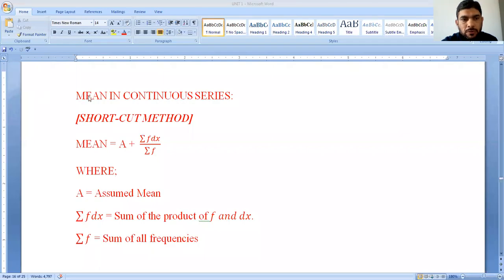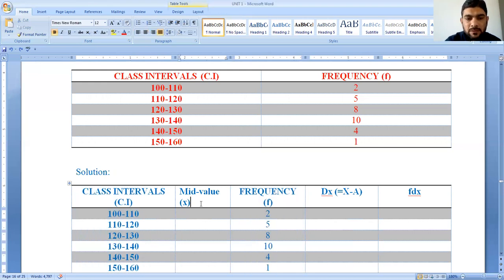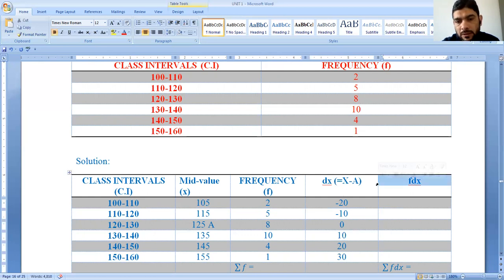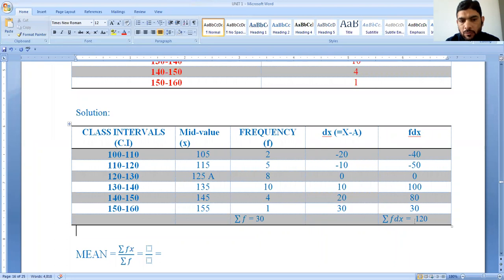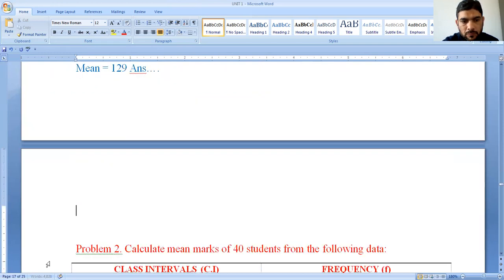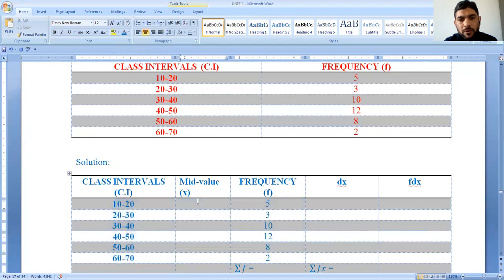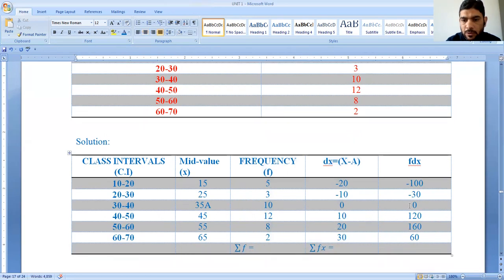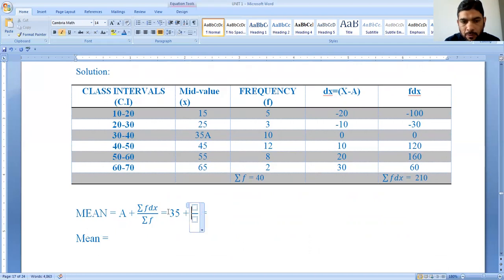Mean / Arithmetic Mean /Mean in Continuous Series/Short Cut Method/ Problem-1-2 /Business Statistics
Calculation of Mean in Continuous Series by Short Cut Method, Problem-1 & 2 .
Subject:- Statistics / Business Stats.